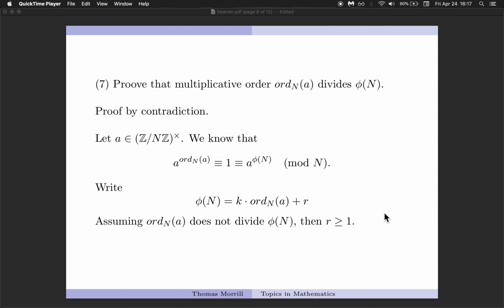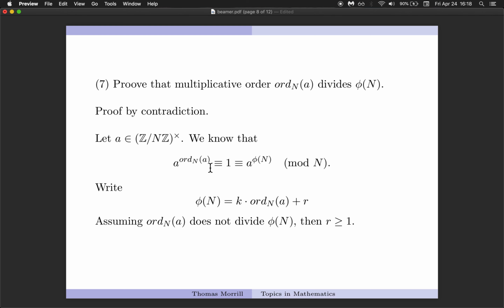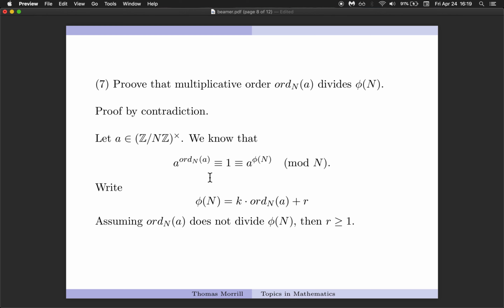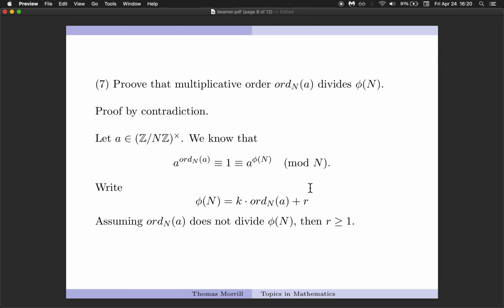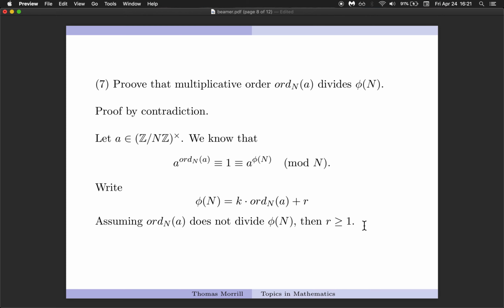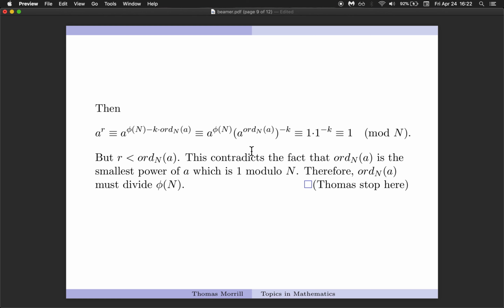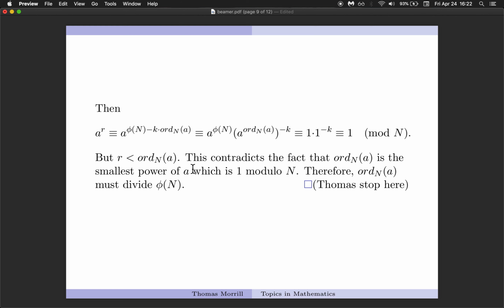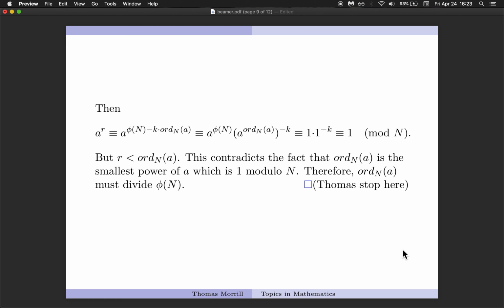ZPEM3301 - Solution to Problem 7